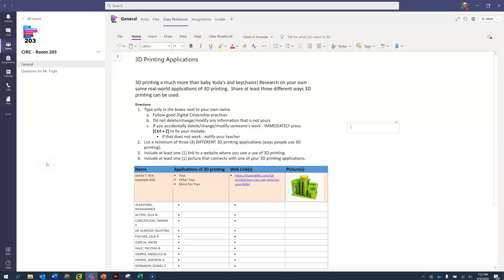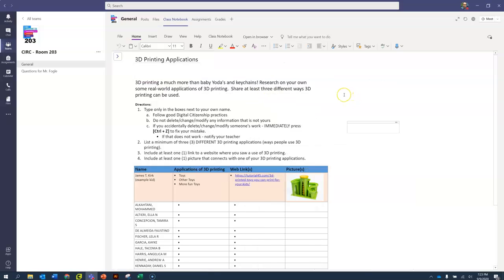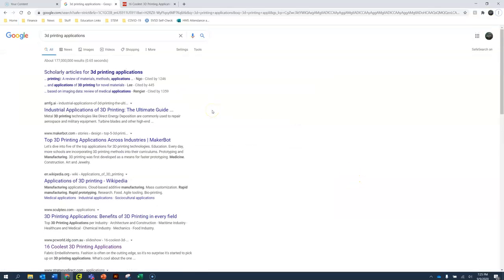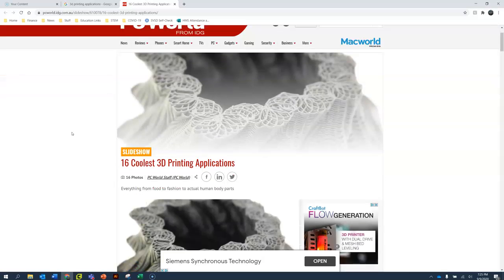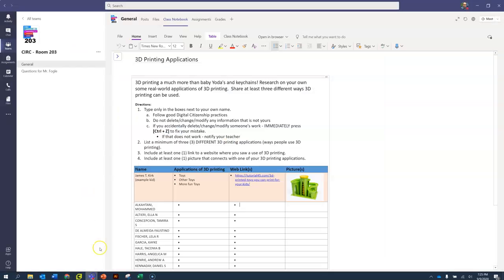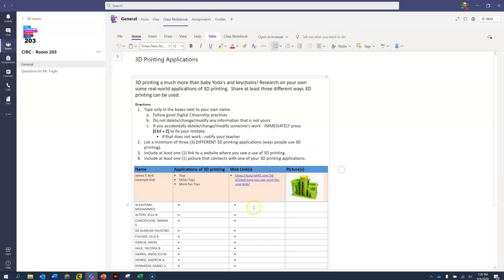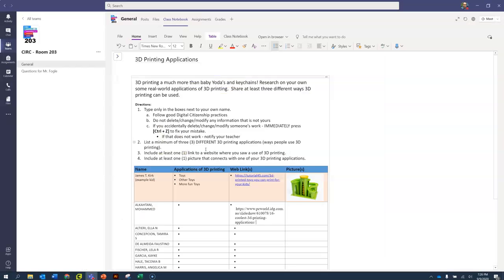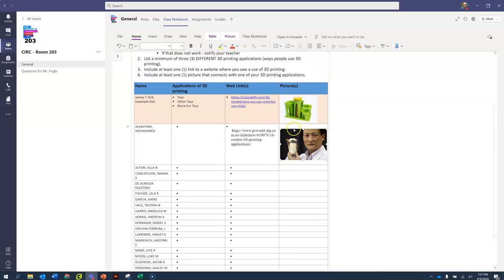3D Printing Applications Walkthrough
This video was created to help guide my students through the assignment on 3D printing applications.